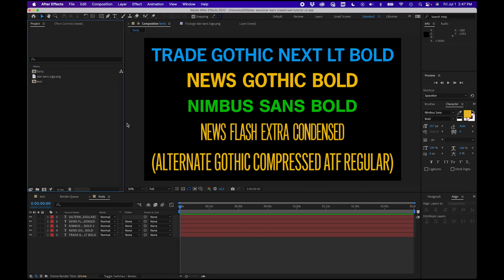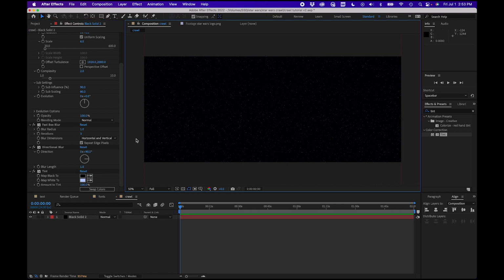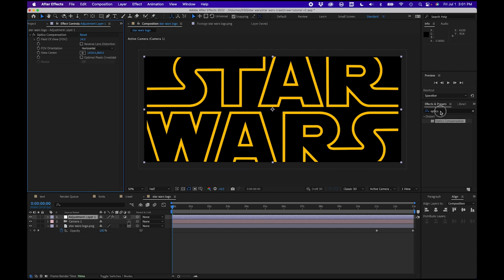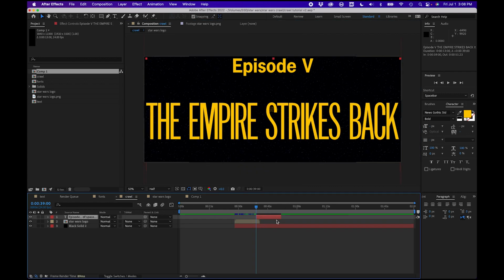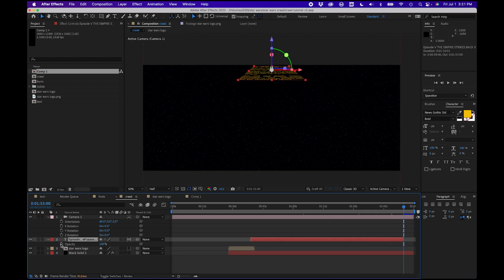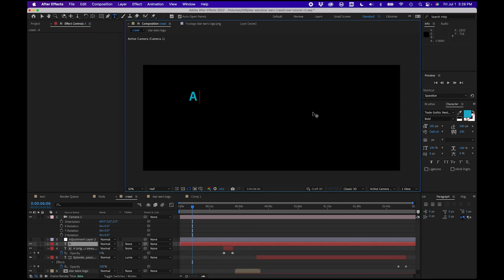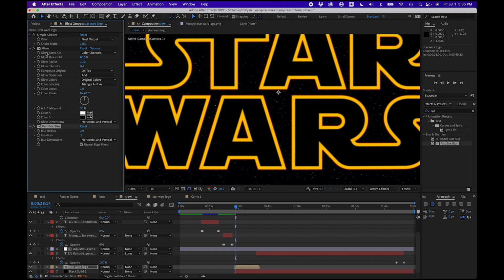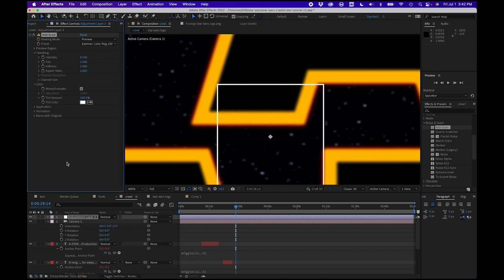STAR WARS Opening Crawl Tutorial for After Effects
want to learn how to make the iconic star wars opening crawl in after effects? what a coincidence that's what this video is about! there's also a template linked below.